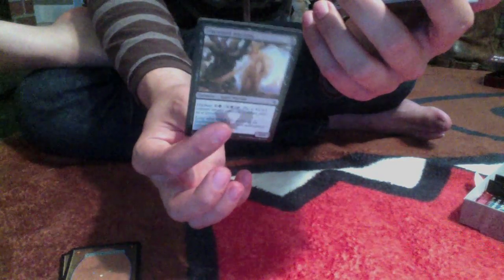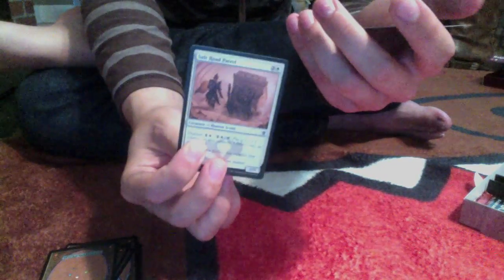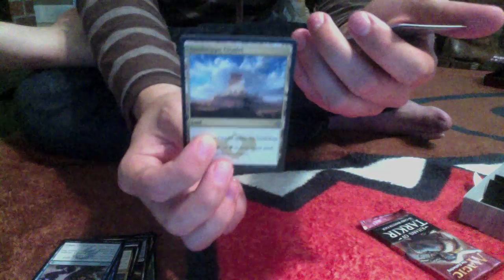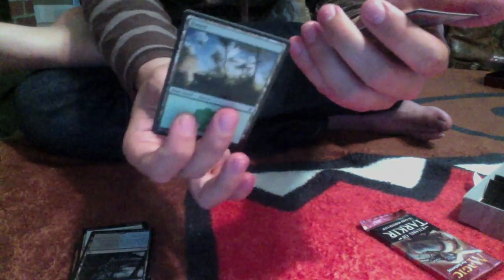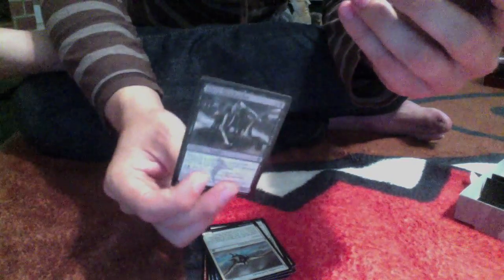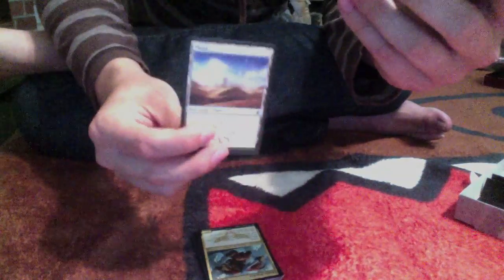Abzan Prerelease Box Opening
Check out the deck I would have used in the Pre-Release